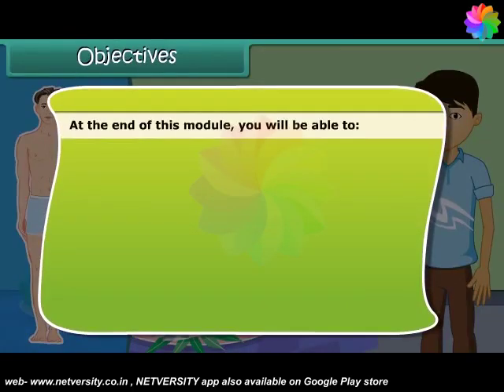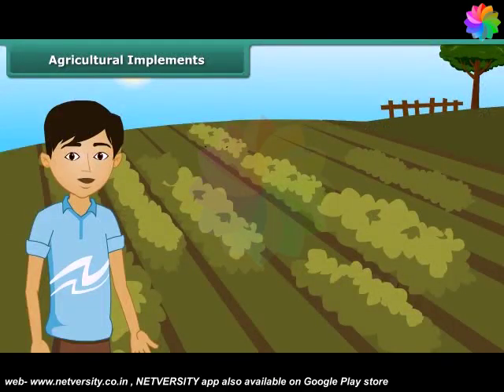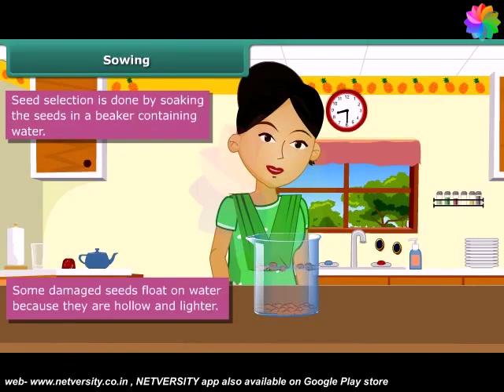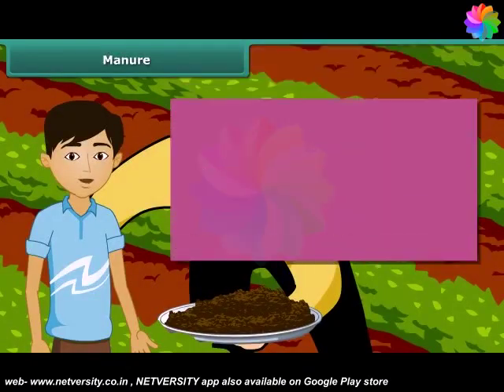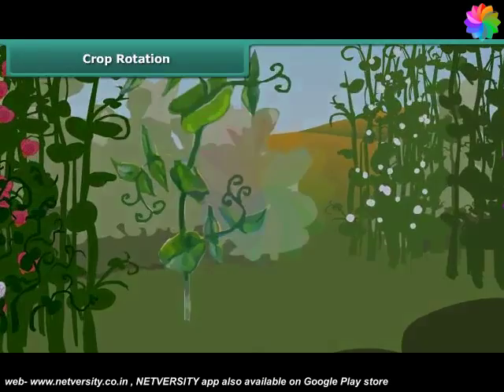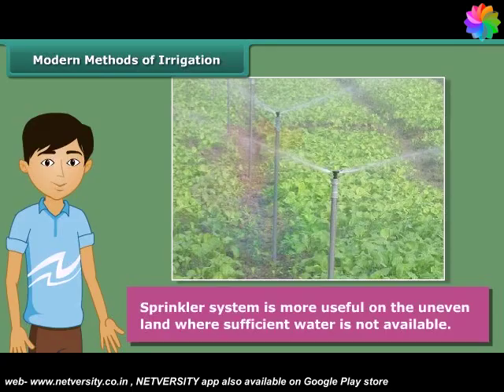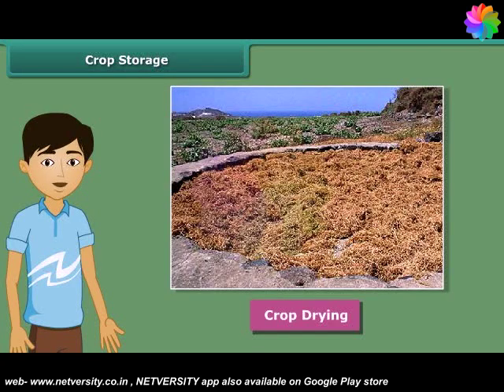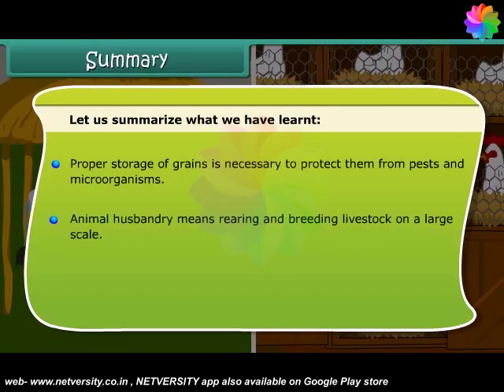Class 8th English Medium Science Crop Production